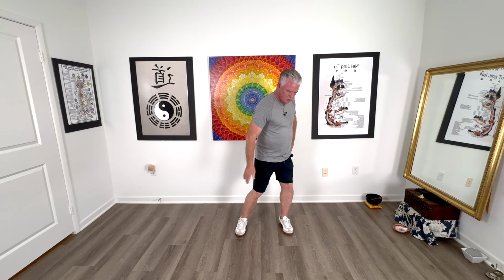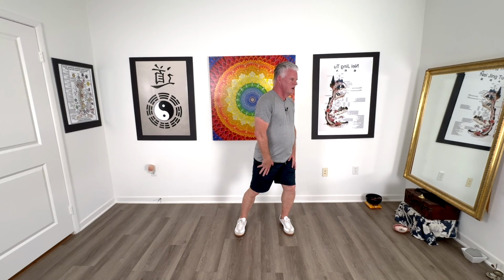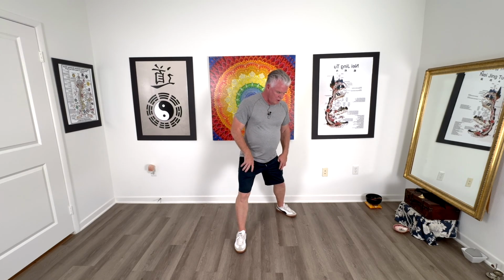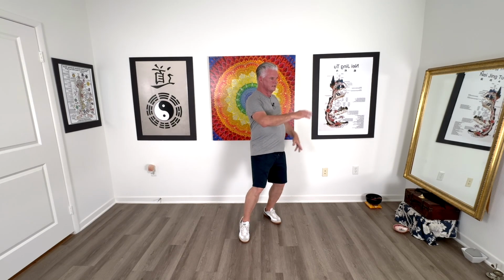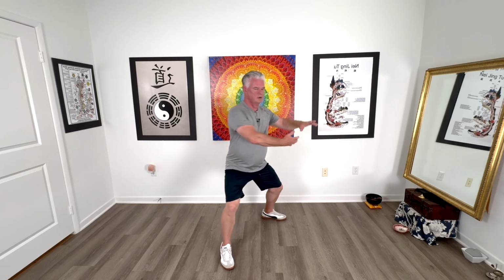The KUA. What is the Kua?. Learn Basic Tai Chi Chuan (Taiji) - Easy to learn, step-by step.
Learning how to move from the Kua is extremely important within out Taiji Ch'uan practice. It not only 'saves' our knees from undue punishment but it also sest the stage for when were are ready to learn about the release of internal energy.

For more information about how you can learn and grow in your Tai Chi / Qigong practice come visit us